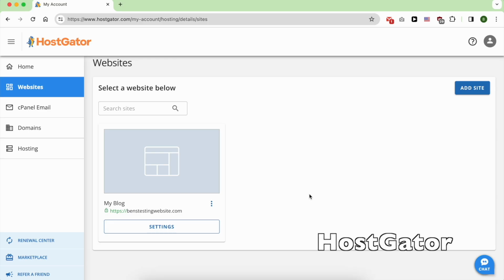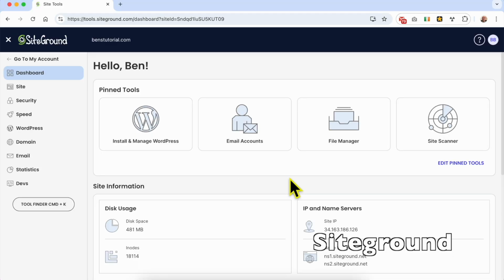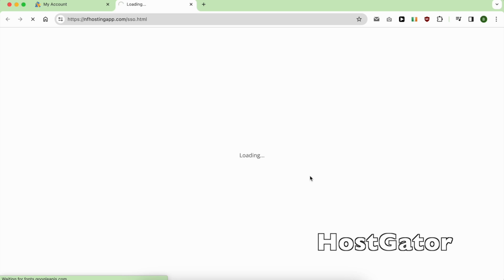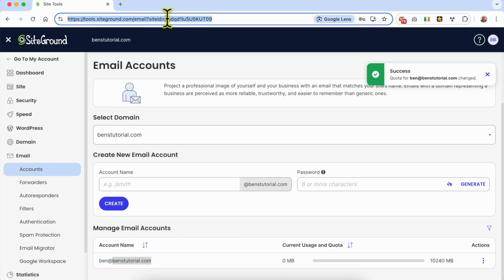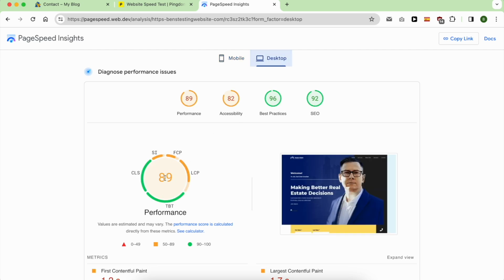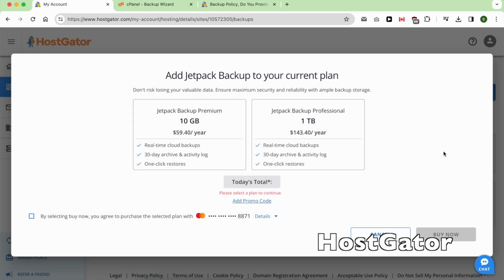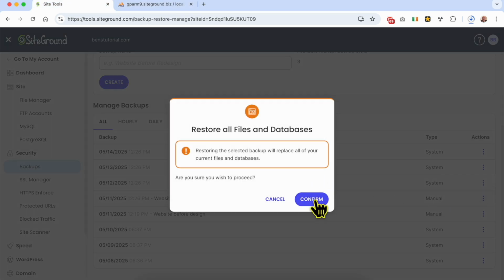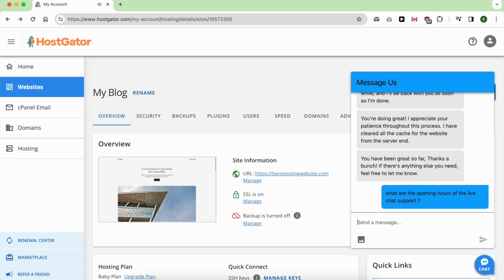HostGator vs SiteGround: Which Web Hosting Is Best for You?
HostGator vs SiteGround – which one should you choose for your next website? In this honest comparison, I’ll walk you through my experience with both HostGator and SiteGround, from installing WordPress, creating email accounts, and testing website speed, to checking support quality and backup options.

If you're deciding between HostGator vs SiteGround, this video is a must-watch. I cover everything you need to know:

How to install WordPress on HostGator and SiteGround

Creating professional email accounts

Performance tests using Pingdom, GTMetrix, and PageSpeed Insights

Backup and restore features

Live chat support responsiveness and quality

You'll see real test results and get a clear idea of how HostGator vs SiteGround compares when it comes to user experience, performance, and support.

Whether you're launching your first website or switching providers, this HostGator vs SiteGround comparison will help you make the right decision. Plus, if you choose either hosting provider using the affiliate links in the description, you'll get free access to my private online university, including a complete course on your chosen hosting platform.